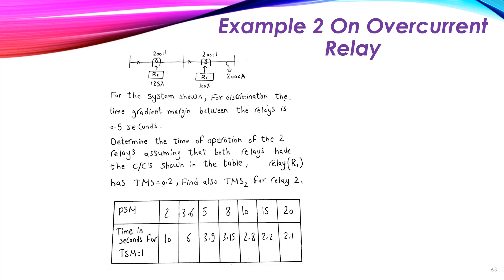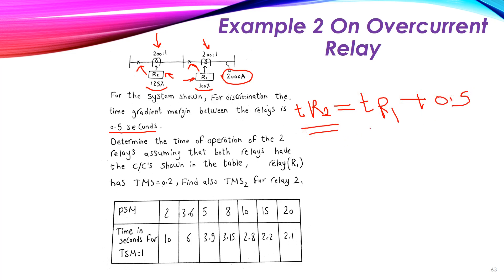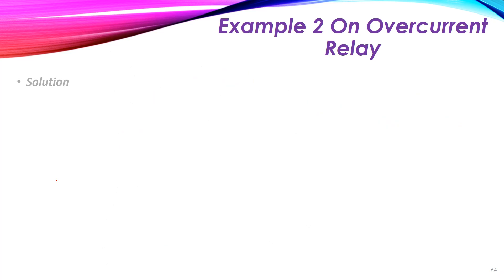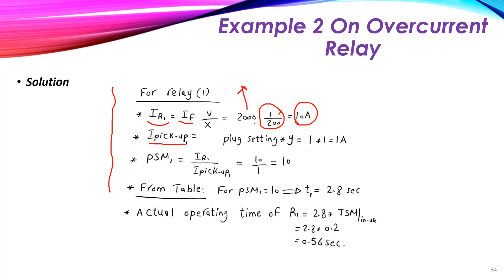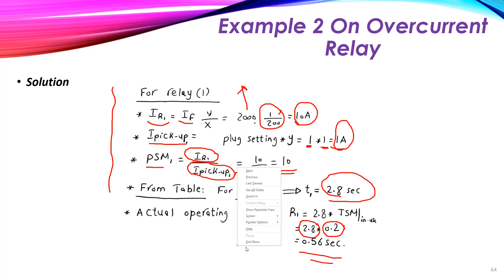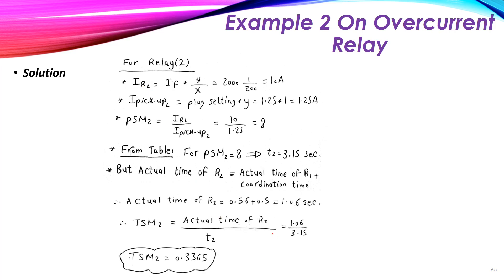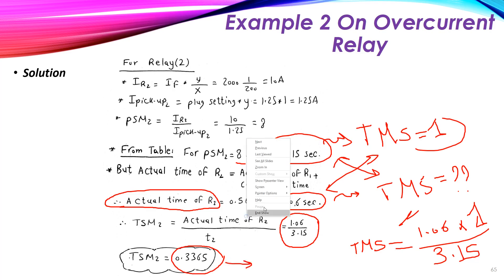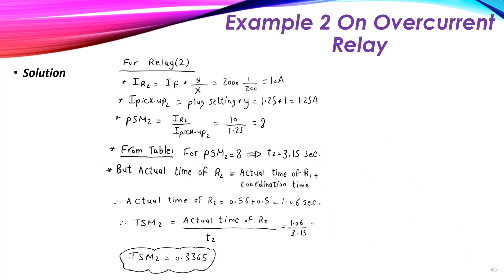Overcurrent Relays - Solved Example 2 - Power System Protection (11)